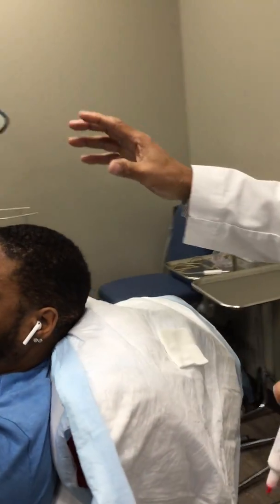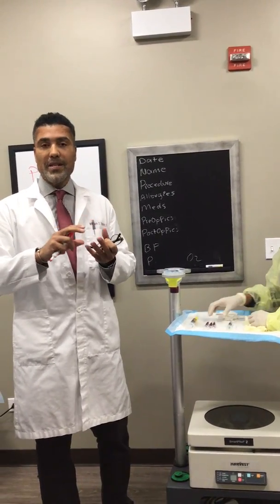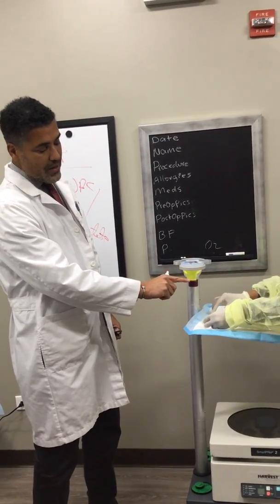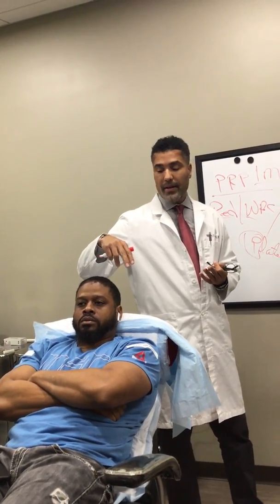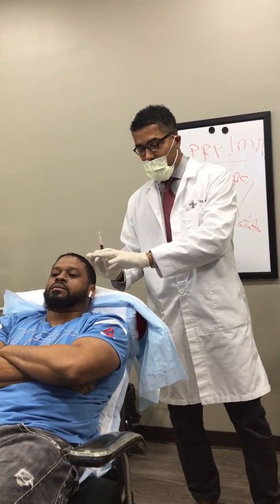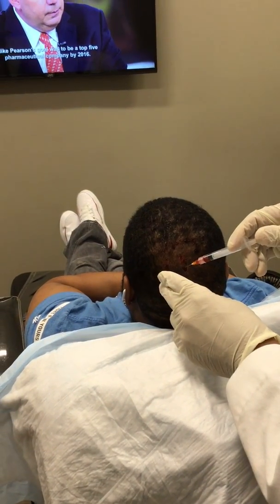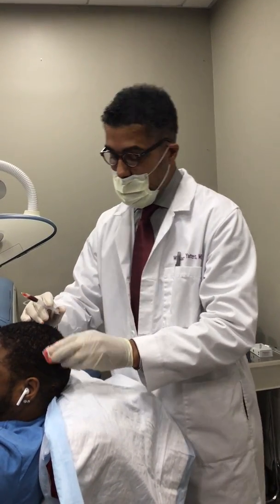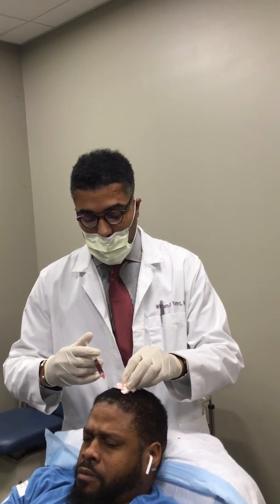PRP - Platelet Rich Plasma for Hair Loss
Dr. Yates speaks in detail about Platelet Rich Plasma Therapy (PRP) and it's benefits - especially for hair loss and hair regrowth.  He has been utilizing PRP for over 6 years for hair loss and sees excellent results for both men and women.